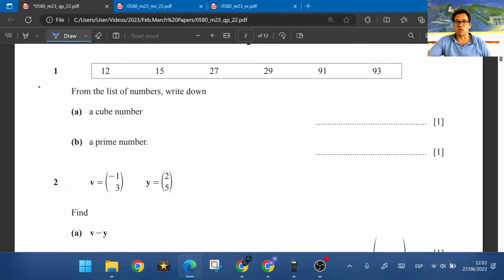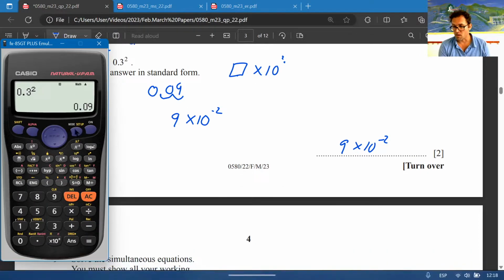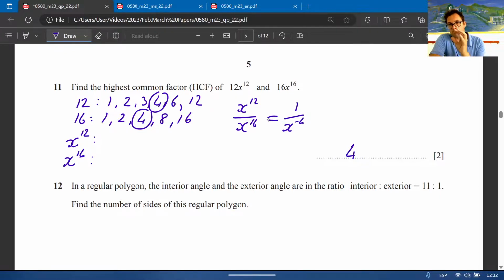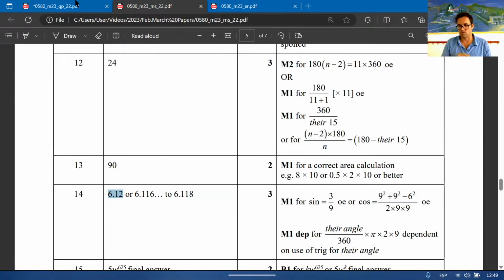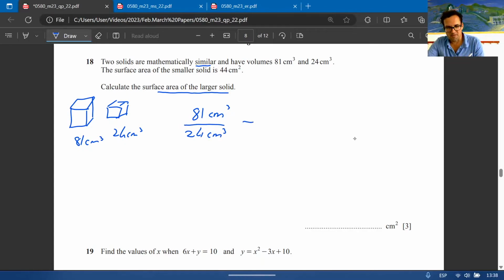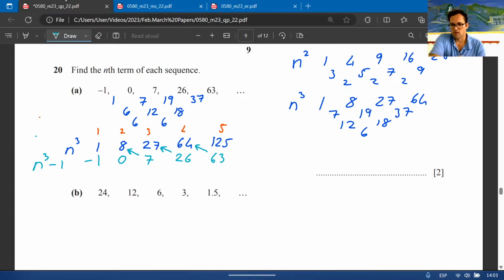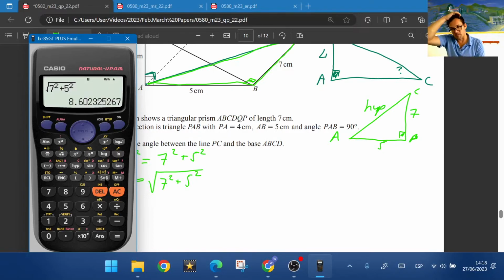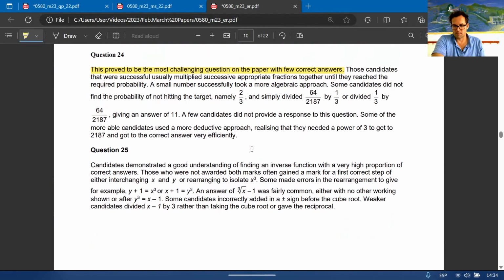IGCSE Maths 0580 February/March 2023 Paper 22 EXTENDED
Solutions, explanations and advice on IGCSE Cambridge Maths Exam
Questions:
00:25 Question 1 - Number
01:54 Question 2 - Column vectors
04:24 Question 3 - Venn diagrams
05:14 Question 4 - Sequences
07:13 Question 5 - Factorisation
08:07 Question 6 - Fractions
09:33 Question 7 - Solve
12:25 Question 8 - Standard Form
14:26 Question 9 - Simultaneous Equations
18:45 Question 10 - Similarity
24:32 Question 11 - Factors
26:43 Question 12 - Polygons
30:08 Question 13 - Speed/Time Graphs
31:29 Question 14 - Arc lenght
39:21 Question 15 - Indices
40:51 Question 16 - Proportion
42:25 Question 17 - Circle  Theorems
50:42 Question 18 - Similarity
57:57 Question 19 - Solving quadratics
1:01:29 Question 20 - Sequences
1:09:36 Question 21 - Bounds
1:14:50 Question 22 - 3D Trigonometry
1:21:21 Question 23 - Simplifying/Factorising Quadratics
1:25:21 Question 24 - Probibility
1:30:10 Question 25 - Inverse functions